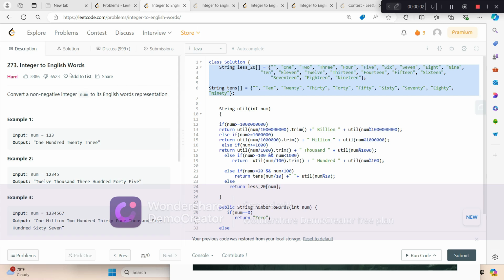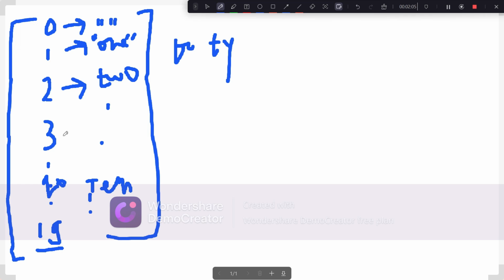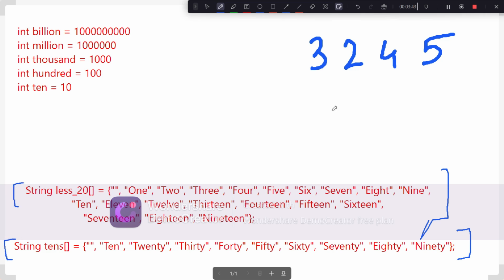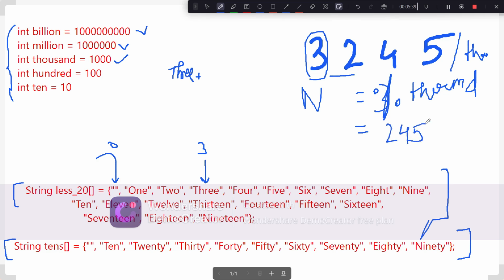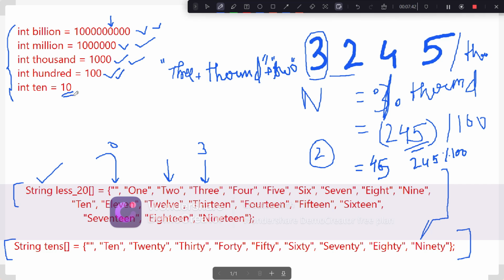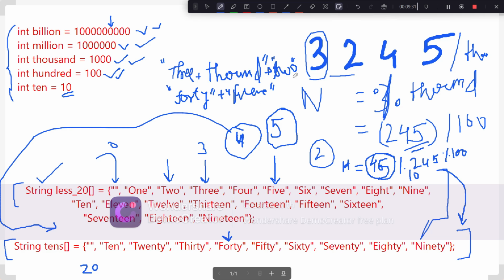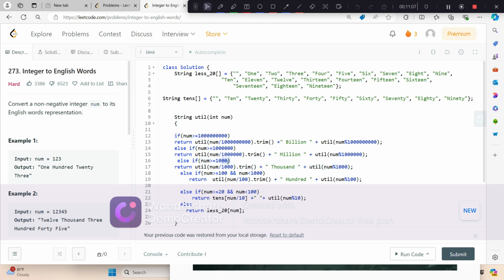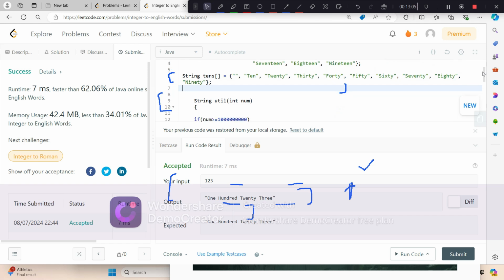Integer to English Words | how to convert Integer to string|Leetcode 273 in Java|Google DSA question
Convert a non-negative integer num to its English words representation.
My Approach is simple, i just getting the number of units of Million. billion or thousands and appending them, and also from 0 to 19 storing in array and for 20 to 90 storing another array and making use of these values.